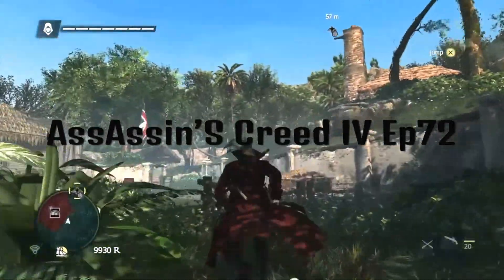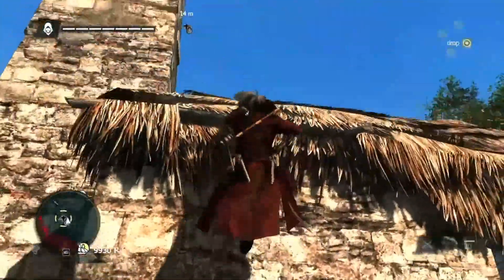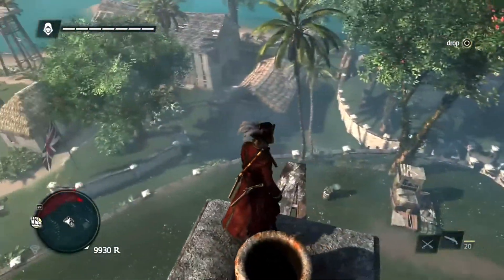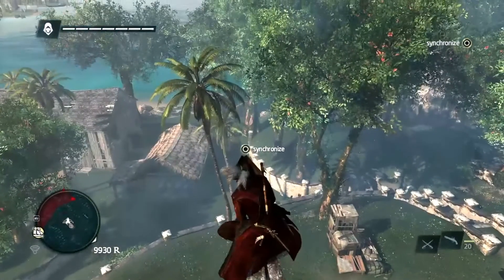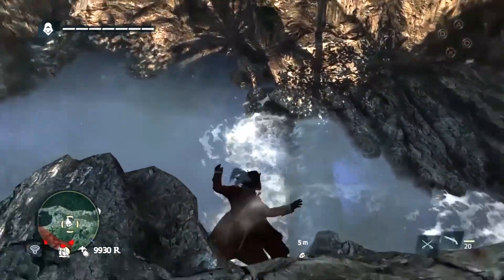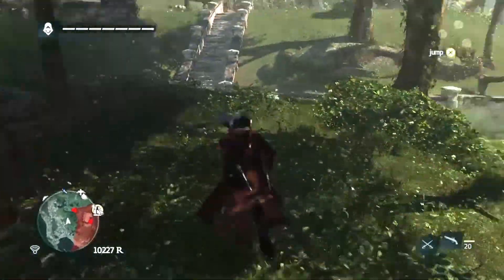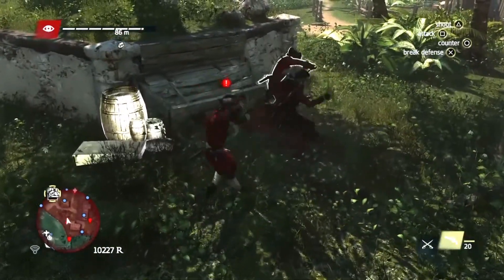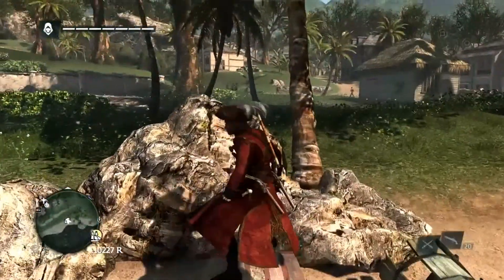AssAssin’S Creed IV Black Flag Ep72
Another Episode Of AssAssin’S Creed IV Black Flag Please Enjoy And Thank-You For Watching